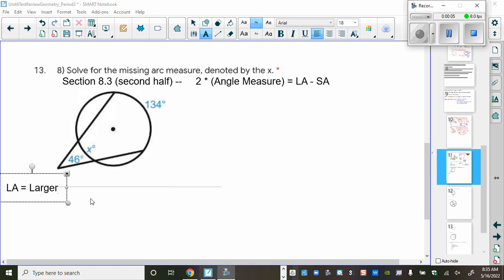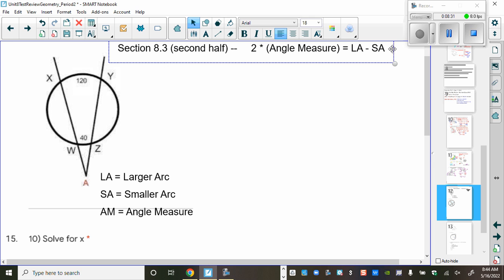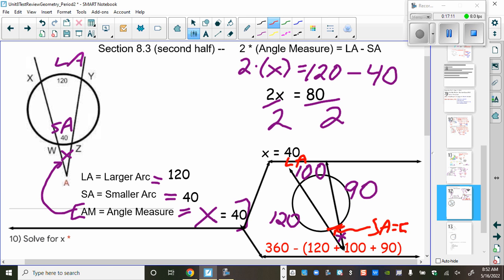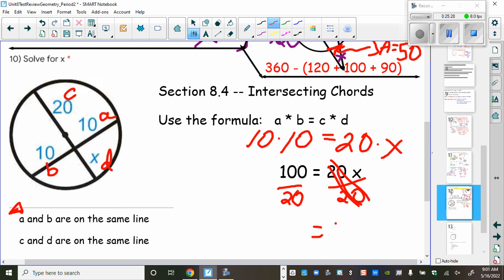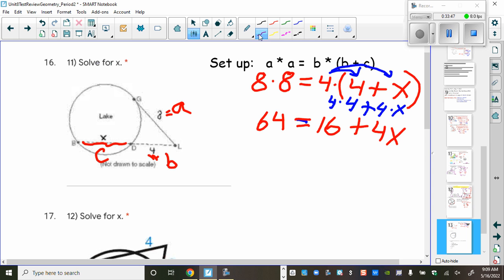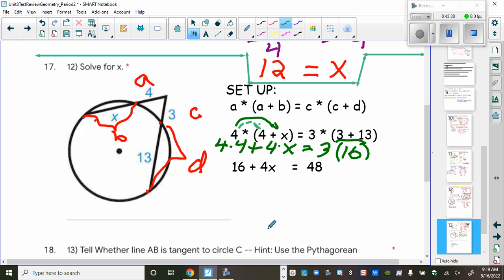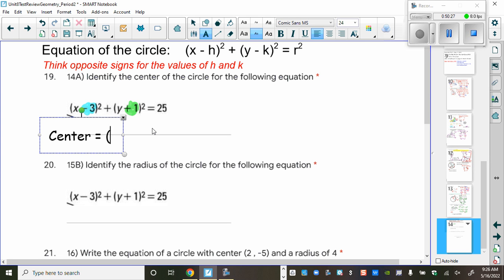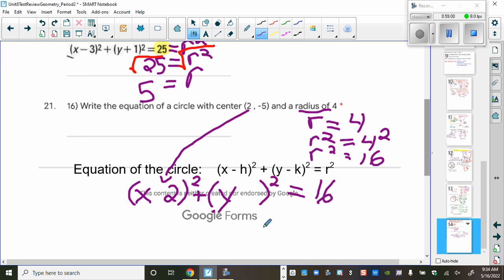Unit 8 Test Review on Circles (Part 2)